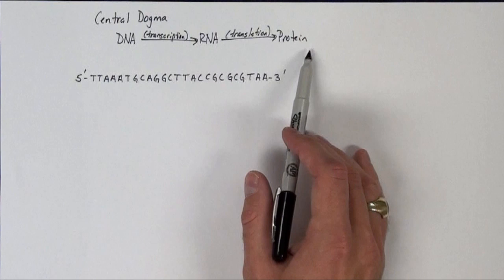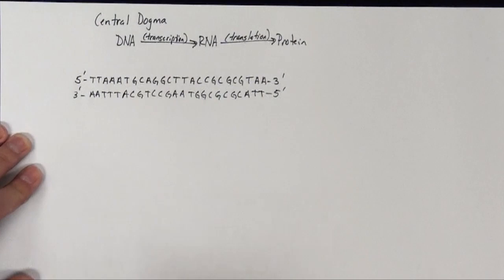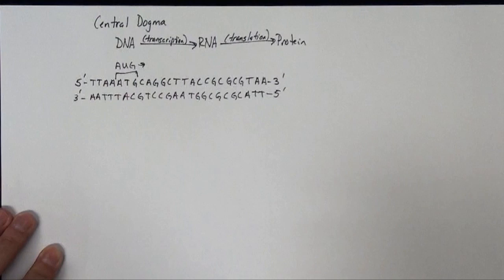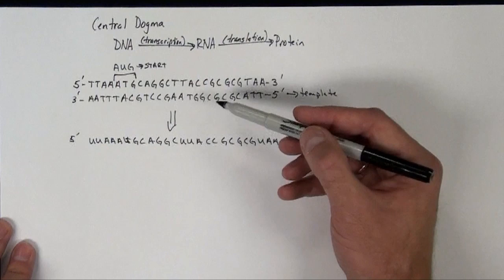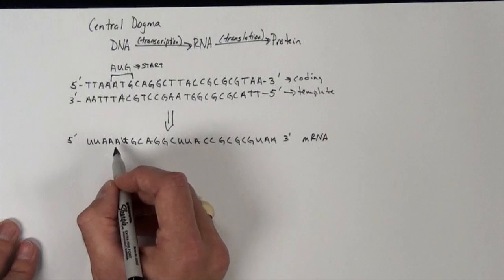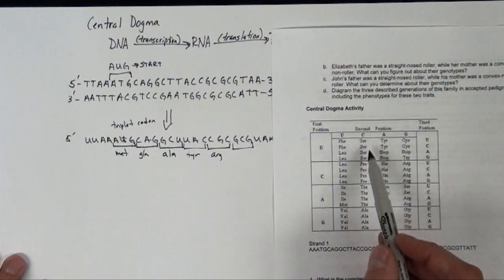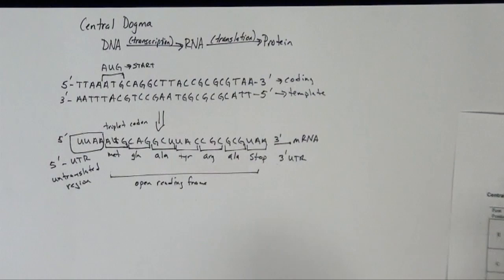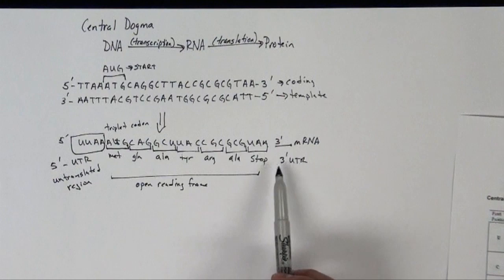DNA Central Dogma Transcription and Translation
Sorry for the shaking, I am trying to figure it out.